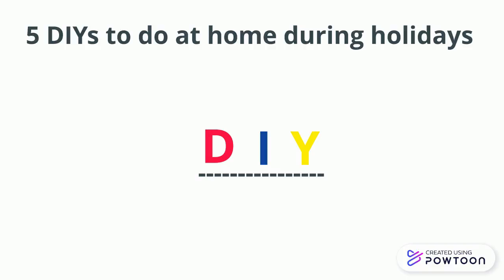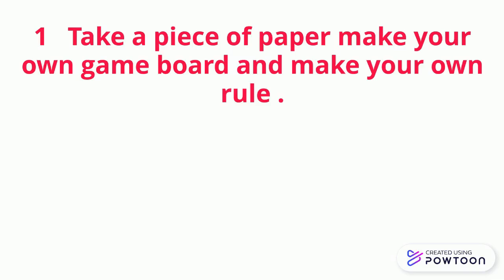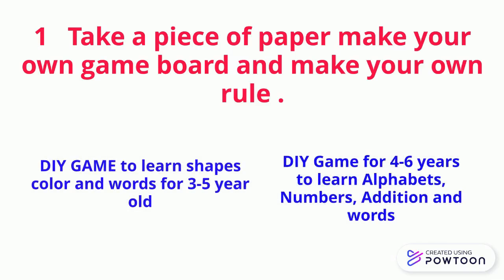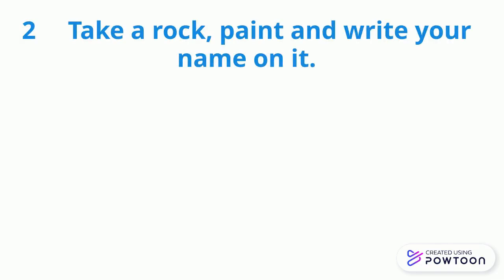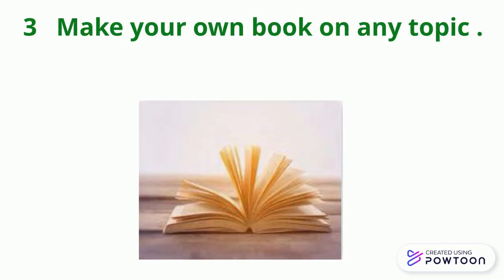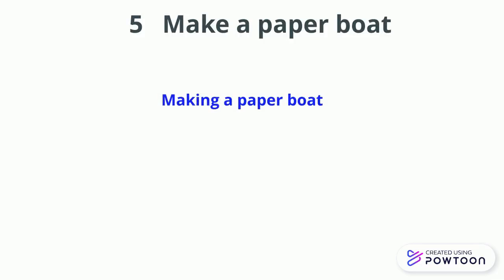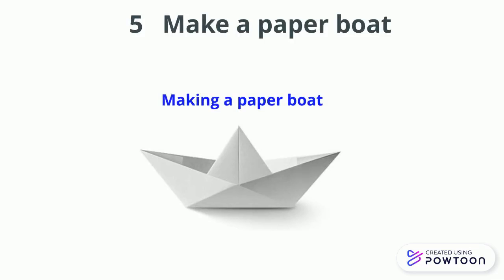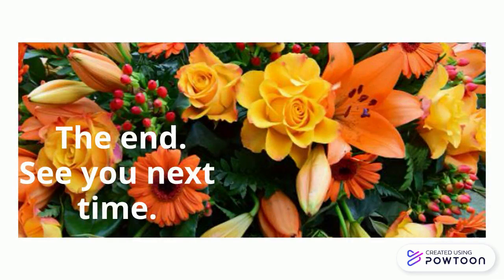5 DIYs to do at home during holidays